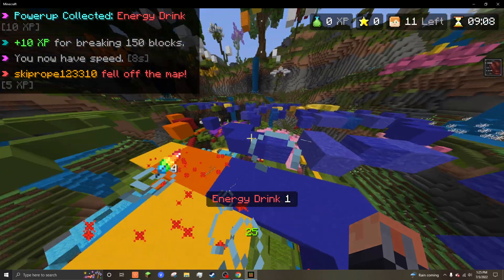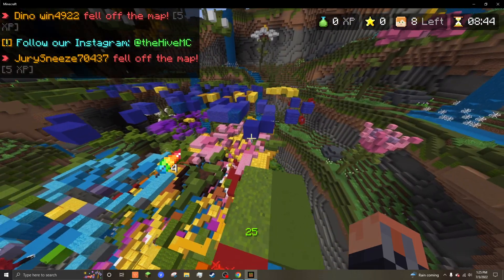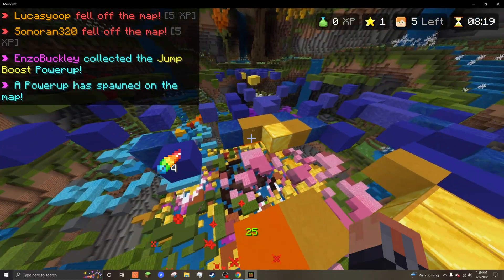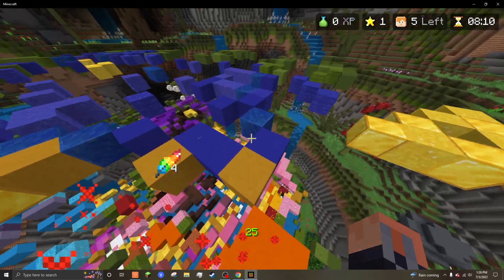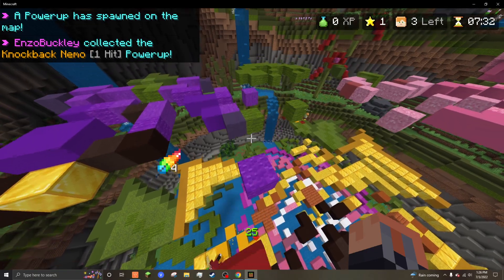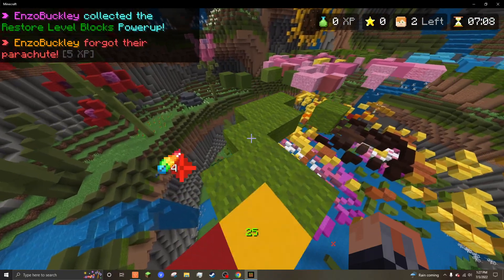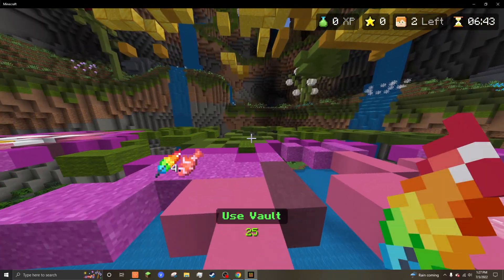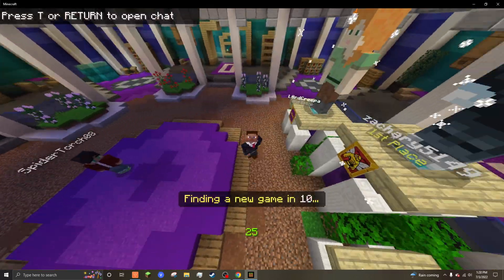Moving the GUI Around Your Screen Minecraft PE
LabyMod was really important for me thanks in large to Block Party. This system may not BE LabyMod, but it is the next closest thing.